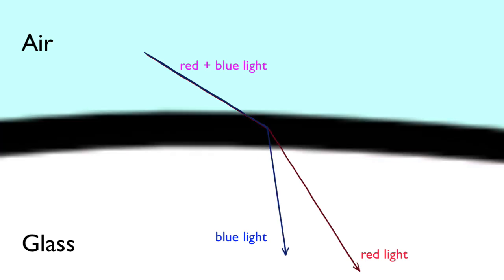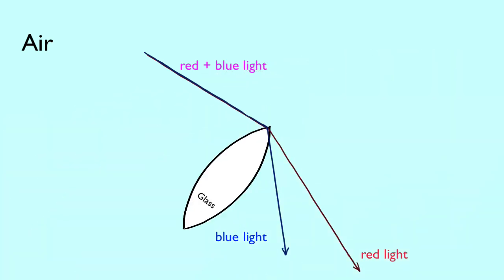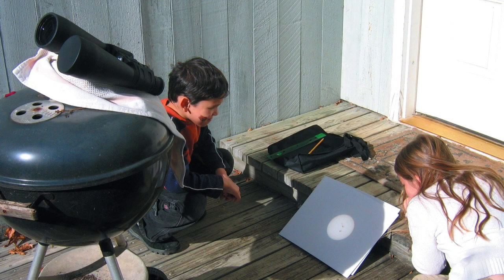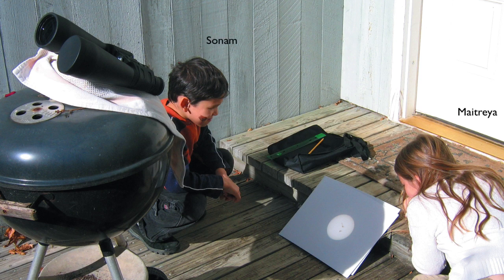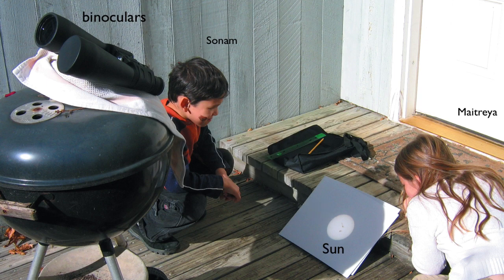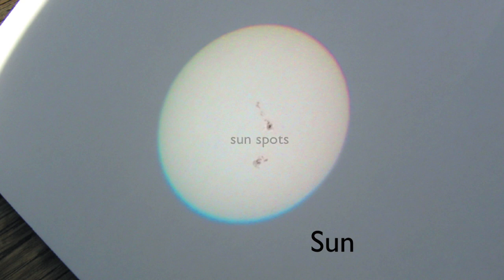Chromatic Aberration Explained | Arbor Scientific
Chromatic aberration is an example of a lens defect resulting from the dispersion of colors. Light travels slower in glass than in air. That is why light refracts into the glass. Interestingly blue light travels slower in glass than red light, which means blue light refracts more so than red. The result is a separation of blue and red colors. This effect shows up in any glass lens and is called chromatic aberration. Watch this video to learn more.